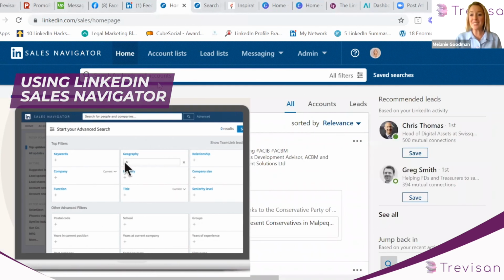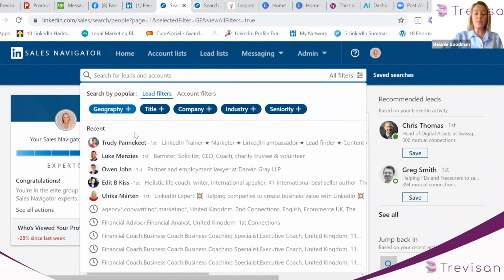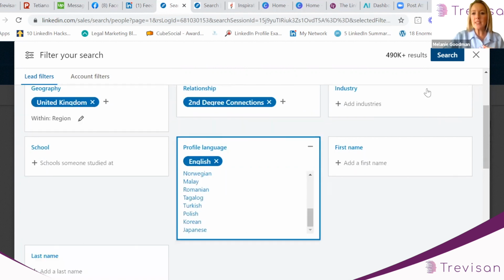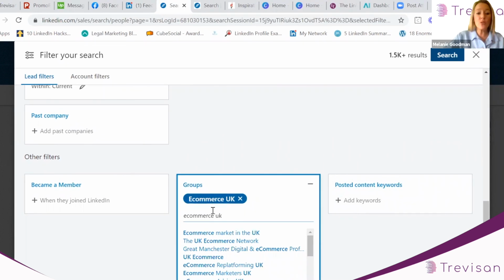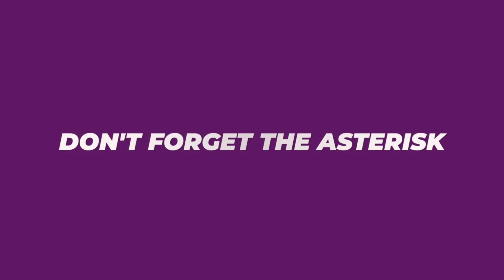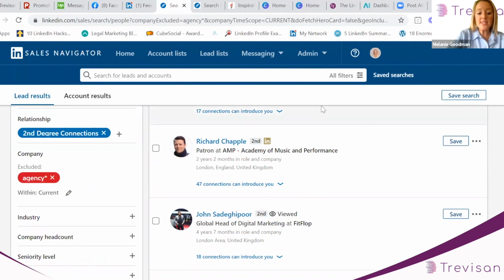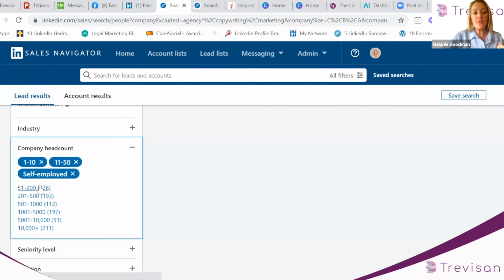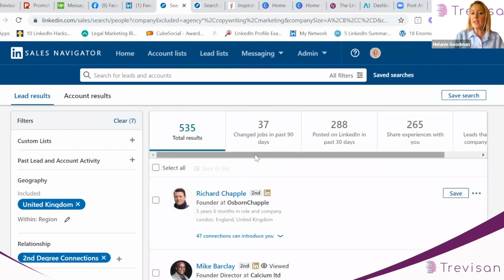How to Reach Brand Owners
To learn more about using this platform more proficiently to increase your visibility and generate new business, join the LinkedIn Accelerator